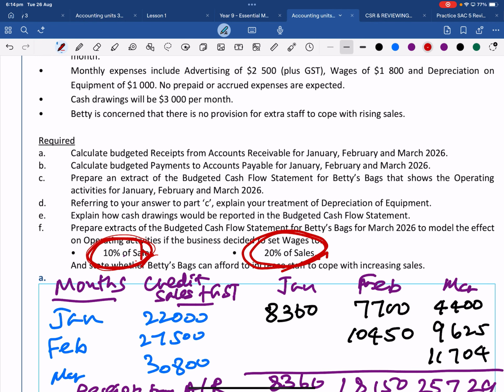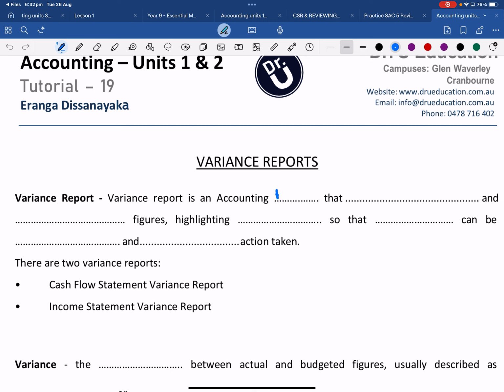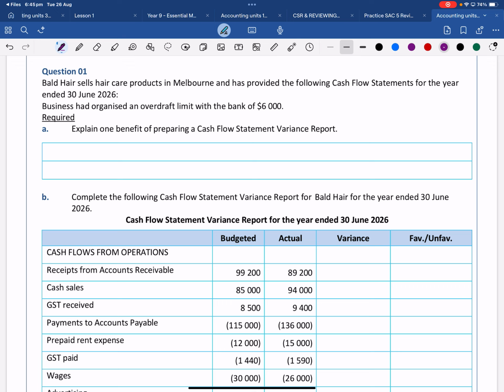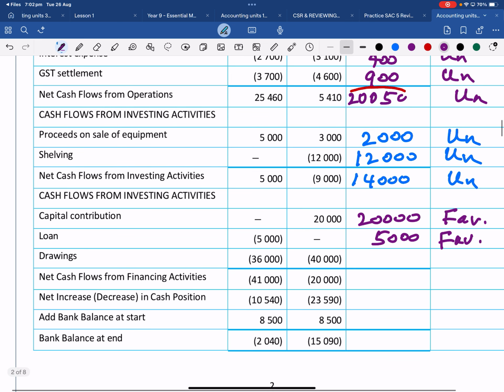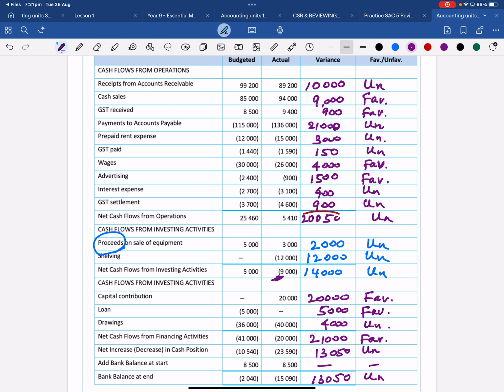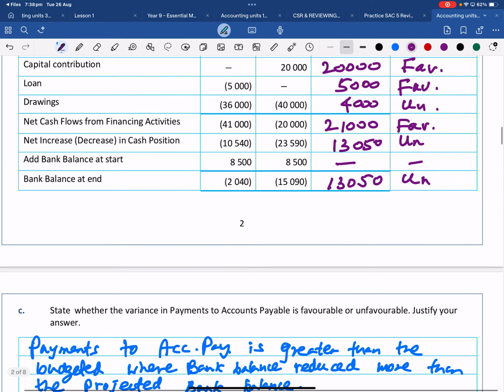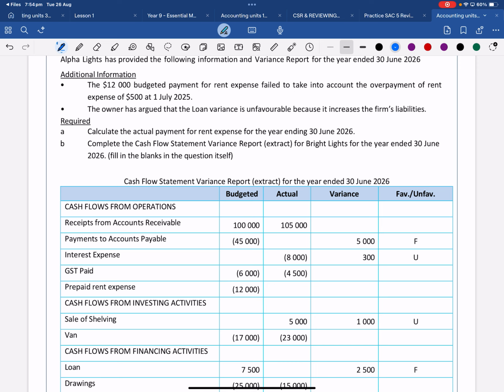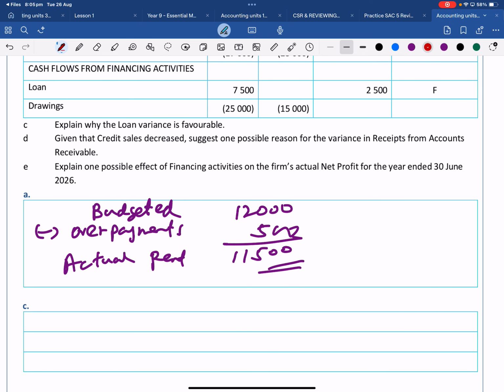RPReplay Final1756202802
Recording on the 26th